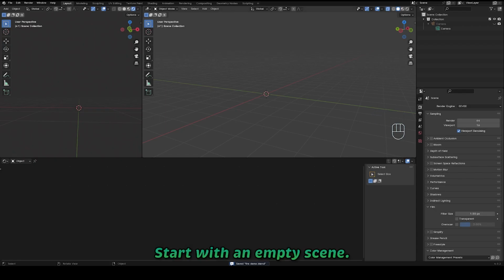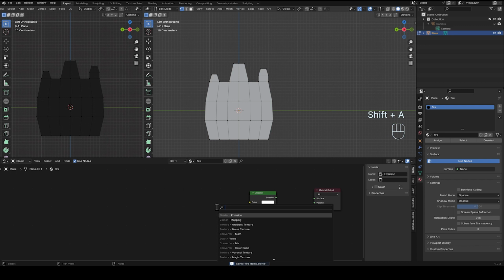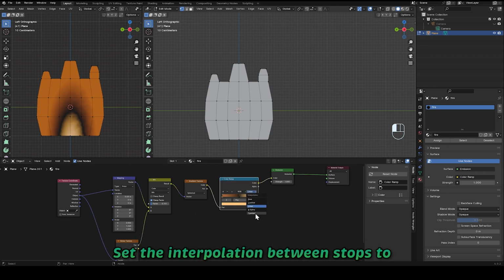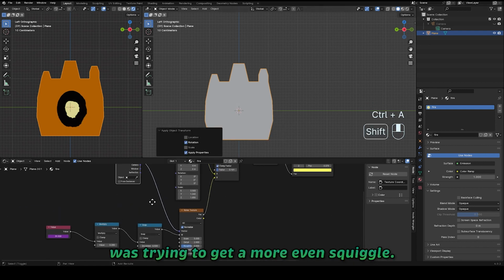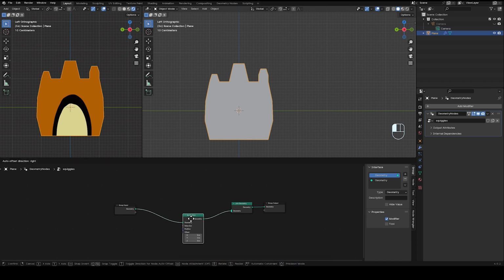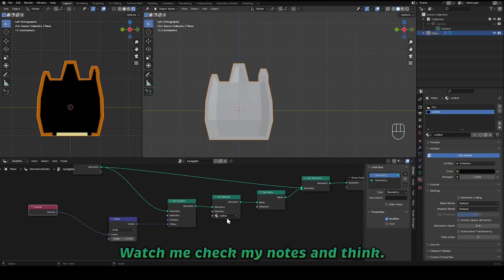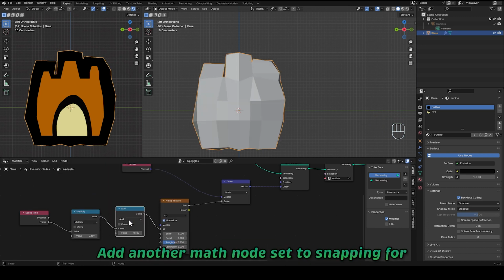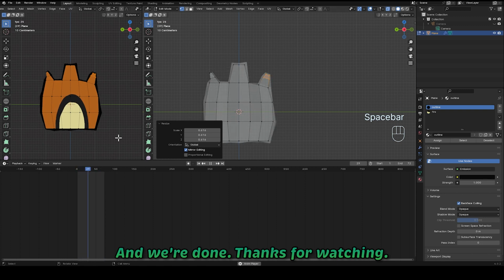Low Poly Fire Tutorial with Blender 3D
Make low poly fire with animated outline.
Outline effect inspired by @levimagony